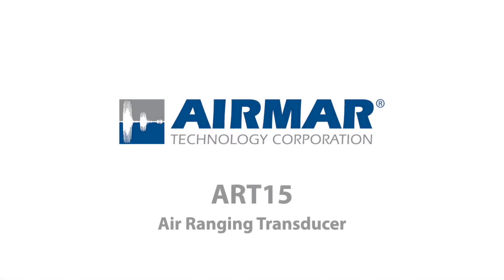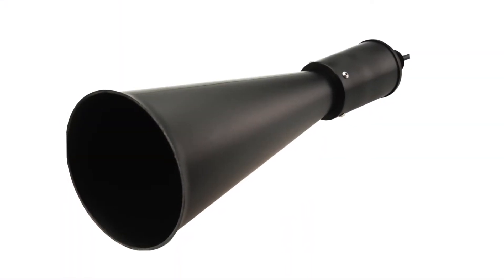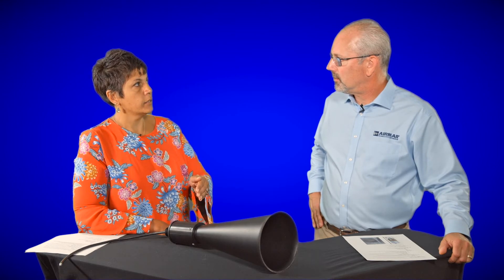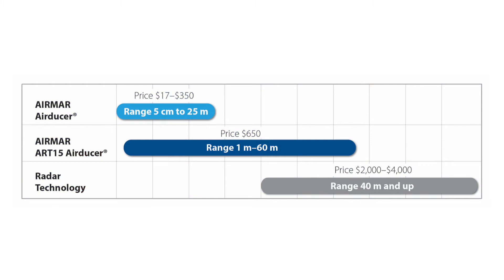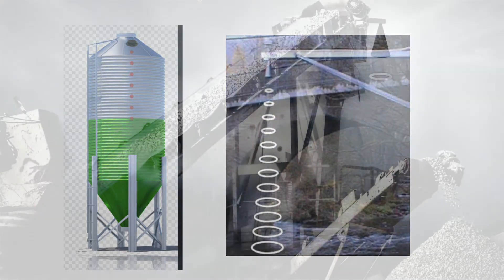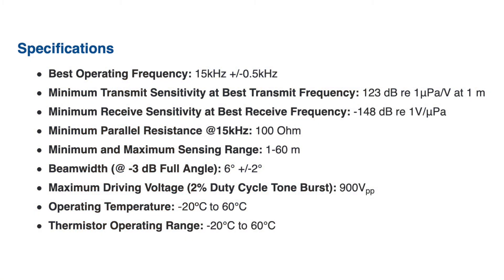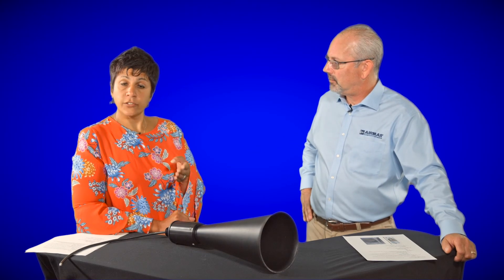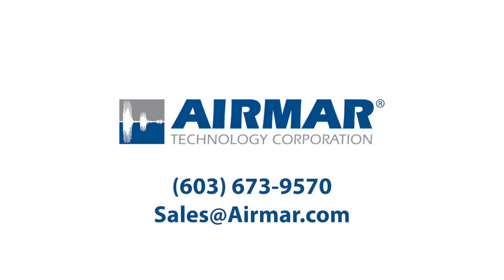AIRMAR ART15 Air Ranging Transducer